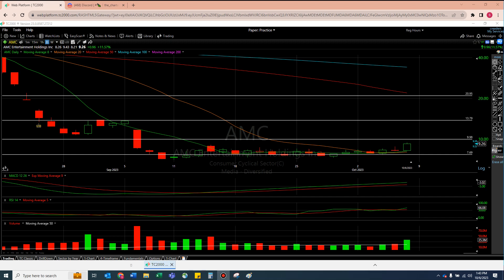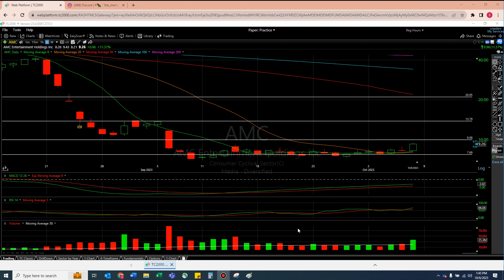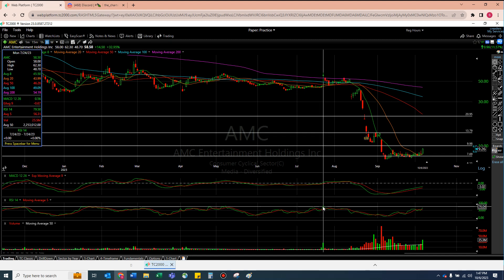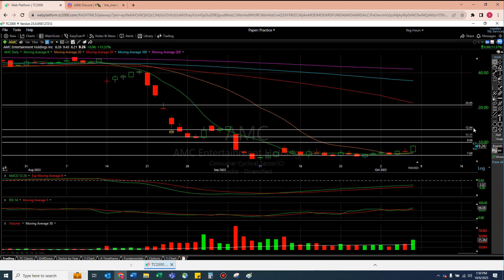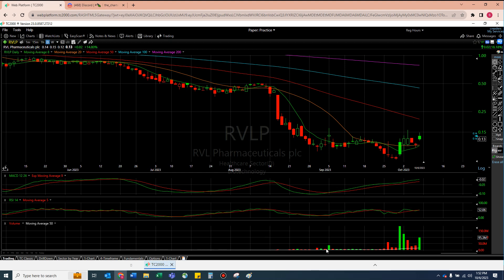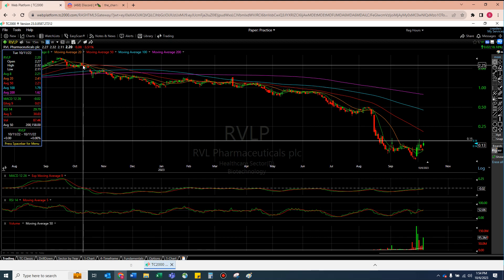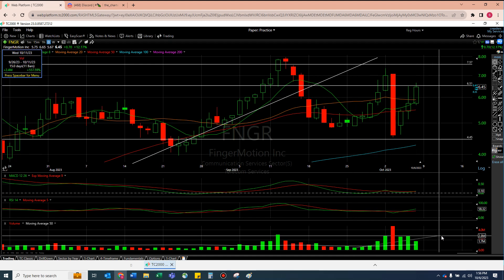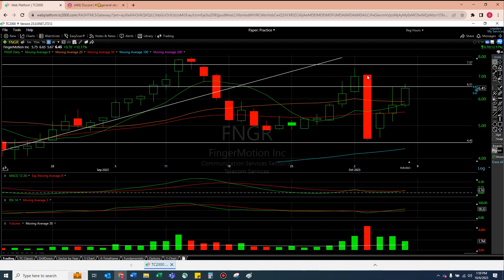VIEWER REQUEST Technical Analysis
$AMC amc amcstock amcshortsqueeze $FNGR fngr fngrstock fngrupdate fingermotion $RVLP

$AMC

$FNGR

$RVLP

00:00 Opening Thoughts on AMC RVLP FNGR
01:42 Introduction for new viewers
02:05 AMC
07:30 RVLP
13:04 FNGR